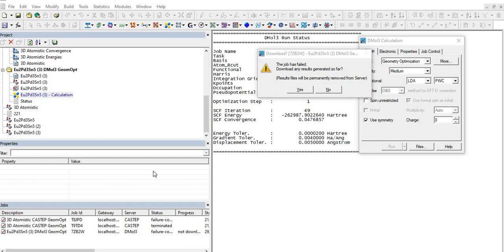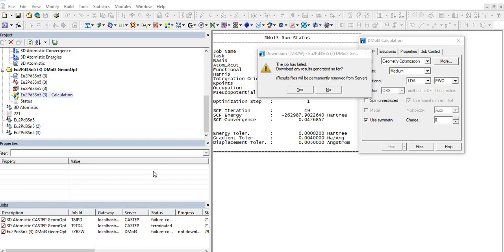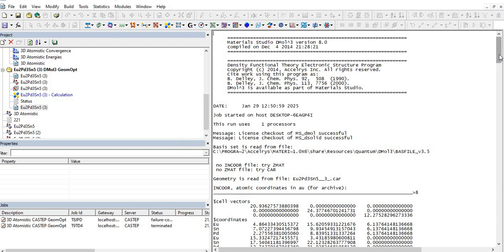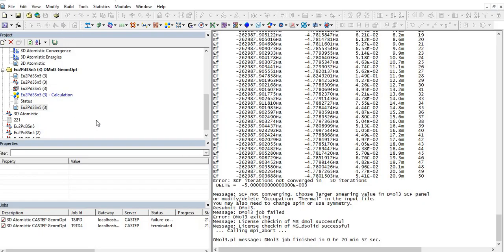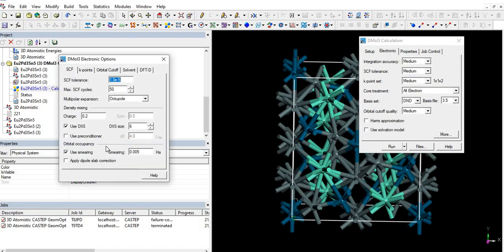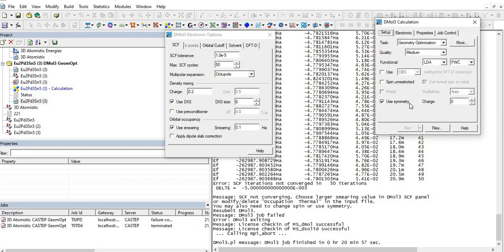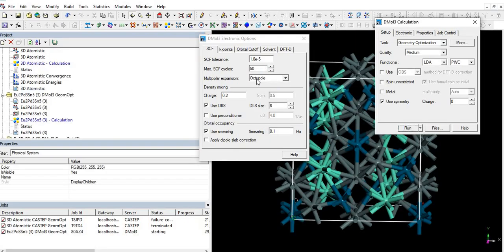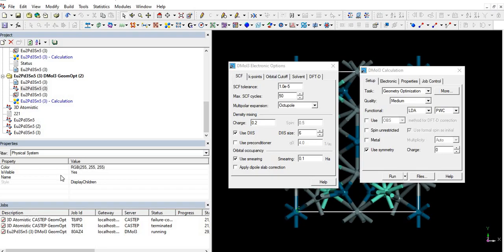How to Solve "Job Has Failed" Errors| Why Your Jobs Are Failing & How to Fix Them|DMol3 Errors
The Job has Failed! How to Solve this Error?" tutorial:

Frustrated with "Job Has Failed" errors in DMol3?

This video will help you understand and troubleshoot common issues that can cause your DMol3 calculations to fail. We'll cover:

Common error messages: Learn to decipher the error messages provided by DMol3 to pinpoint the root cause of the problem.
Troubleshooting techniques: Discover effective strategies for identifying and resolving common errors, such as input file errors, convergence issues, and resource limitations.
Tips for preventing future failures: Learn best practices for setting up and running DMol3 calculations to minimize the risk of encountering errors.
Whether you're a beginner or an experienced user, this video will provide you with valuable insights and practical solutions to overcome DMol3 job failures and achieve successful calculations.